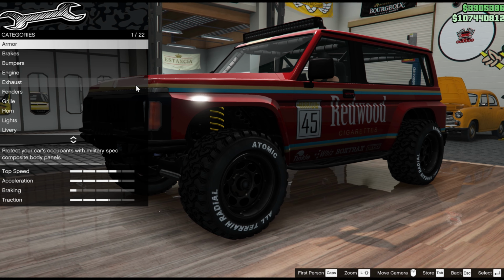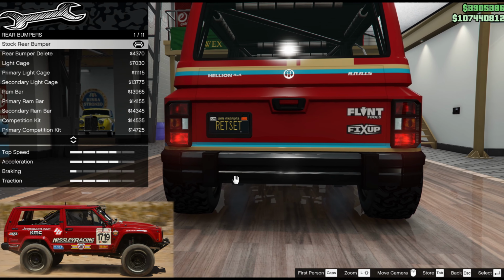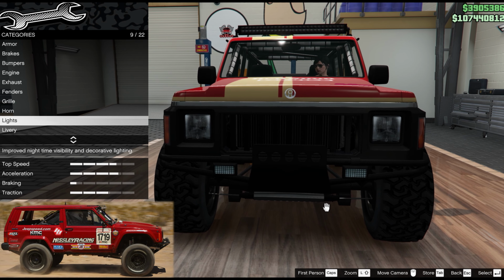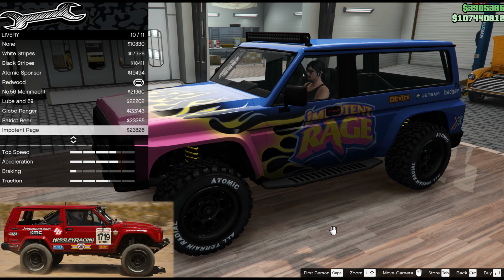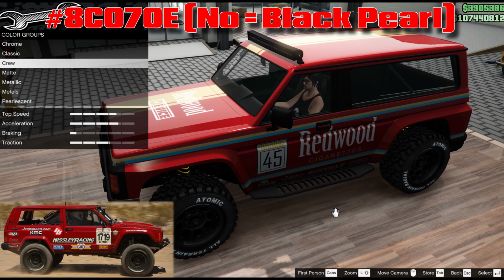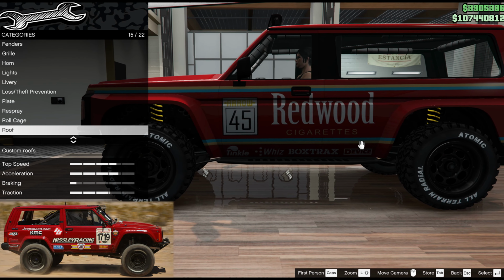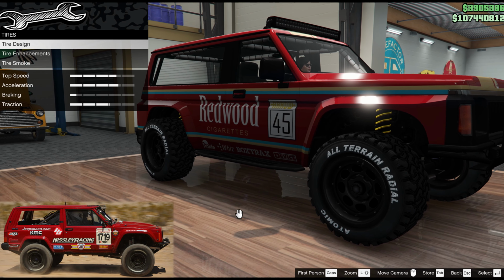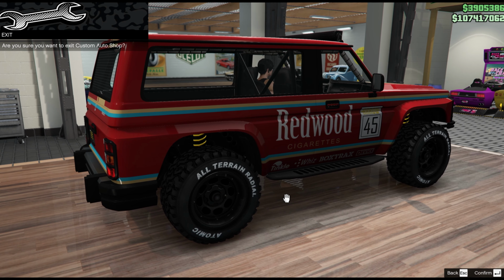Let's Build IRL Jeep Off Road Racer On Your Annis Hellion in GTA Online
Ep 12. Let's build a cool IRL off roader on the DISCONTINUED car that's available this week for free.
Chapters:
00:00 - Intro
02:03 - The Build
07:08 - Outro